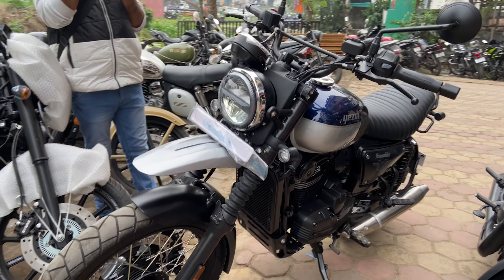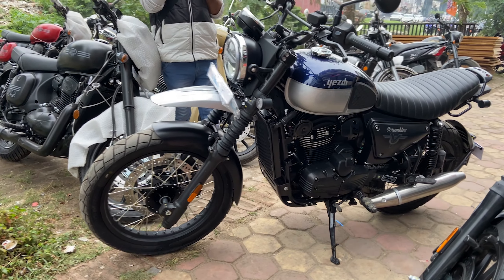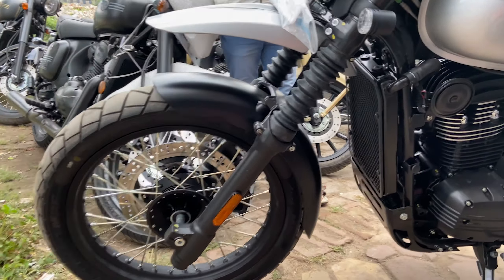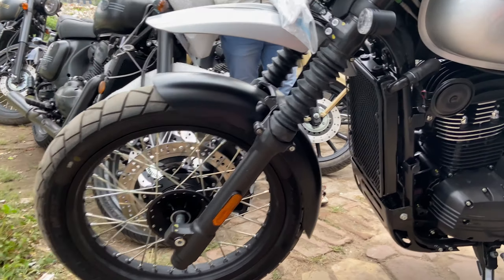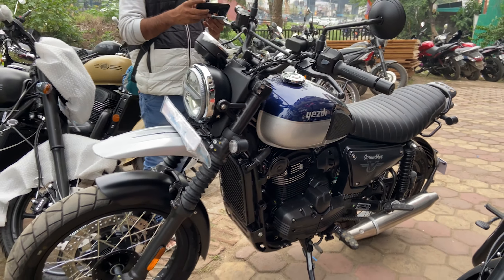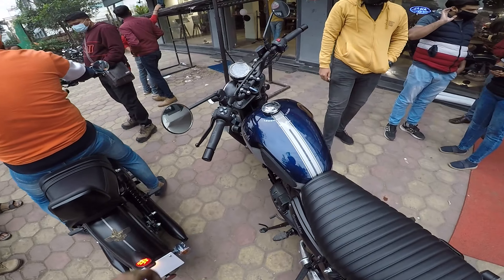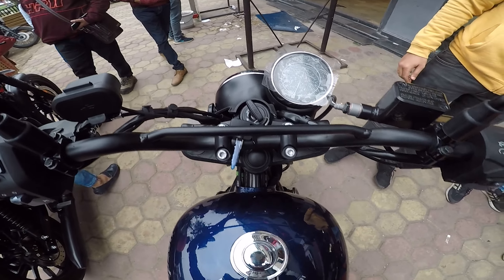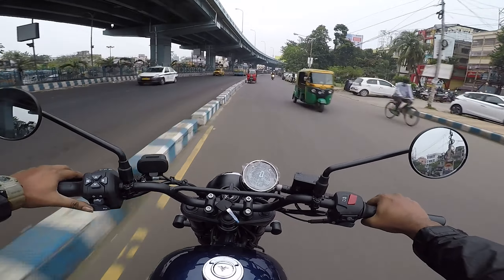Yezdi SCRAMBLER - Test Ride & Walkaround | Detailed Video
Special thanks to - Dynamic Autocraft Motorcycle Showroom Kolkata